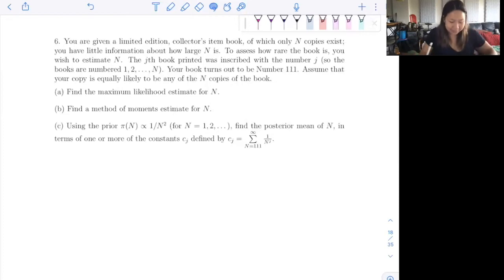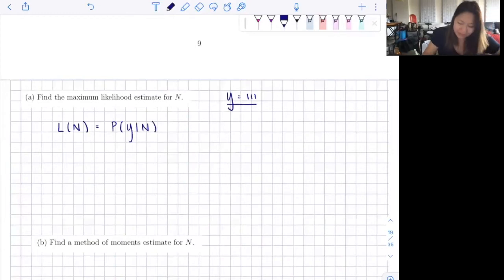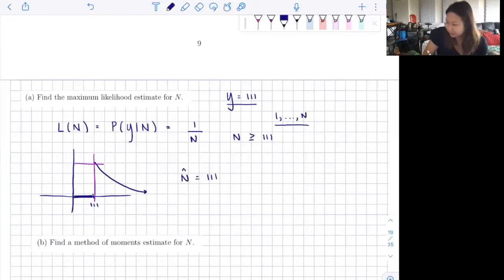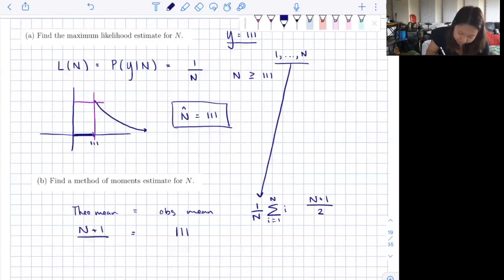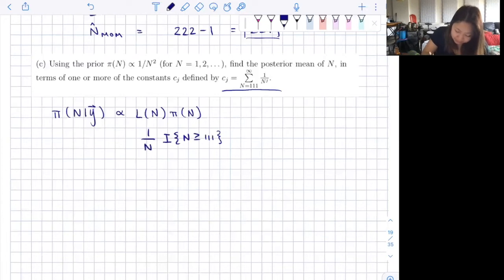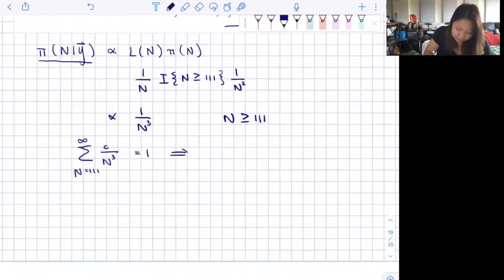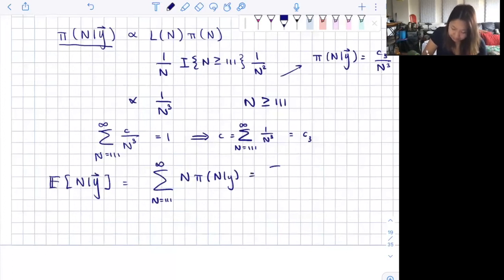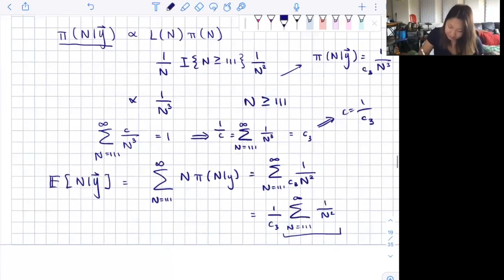Harvard Stat 111 Final 2019 Problem 6 (cat meowing in background)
Stat 111 Final Live-Solve -- Tank problem adaptation, Charlie decided to sing a song during this problem, you might not be able to hear him, but that is why I occasionally laugh